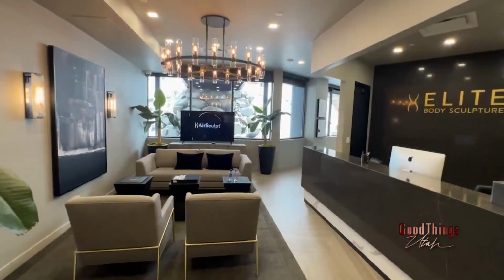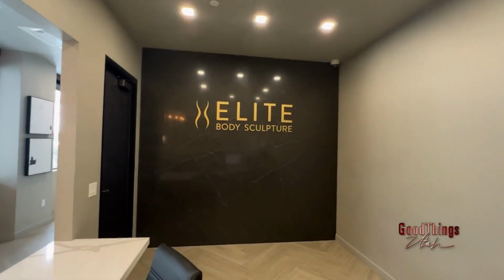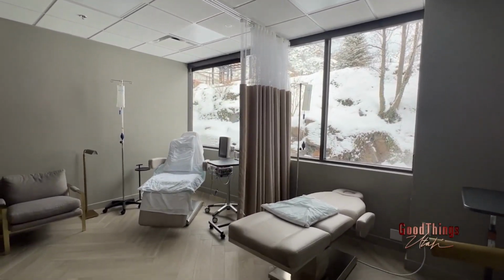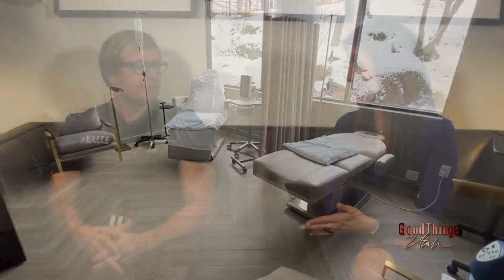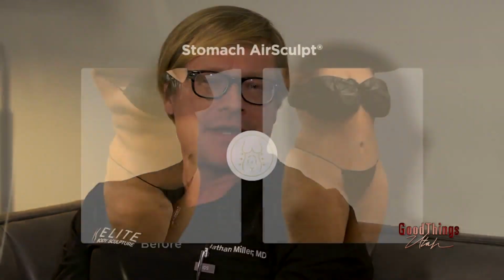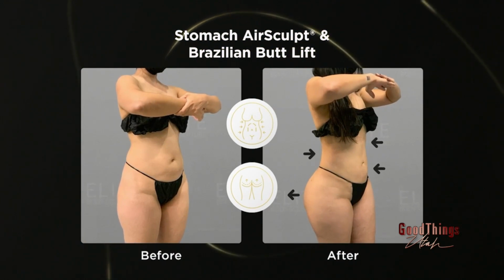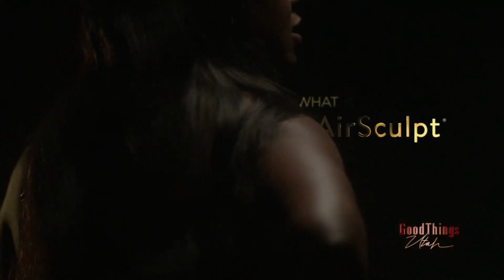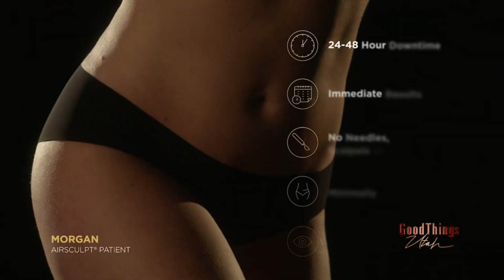Discover AirSculpt body contouring with Elite Body Sculpture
With summer just around the corner, we’re here today at Elite Body Sculpture in SLC, exclusive provider of AirSculpt which is a premium body contouring procedure, talking to Dr. Nathan Miller.